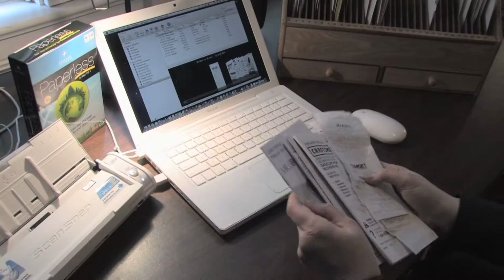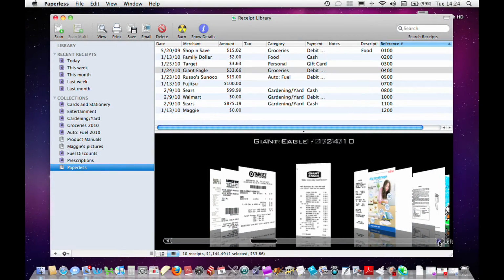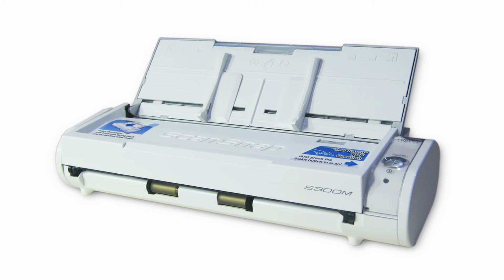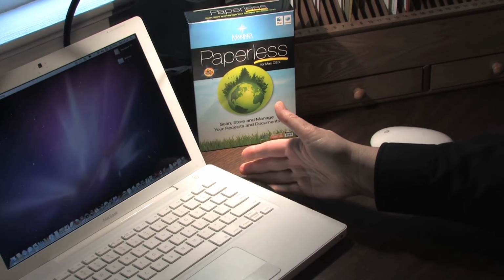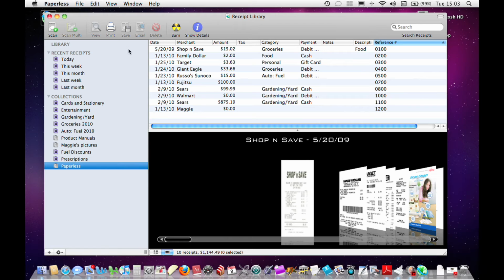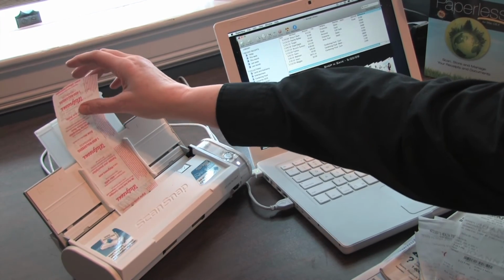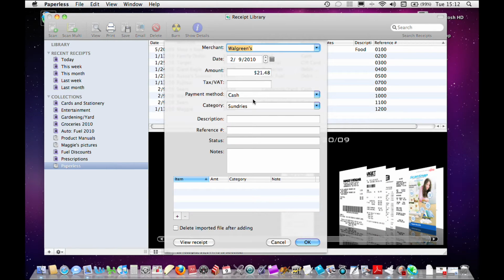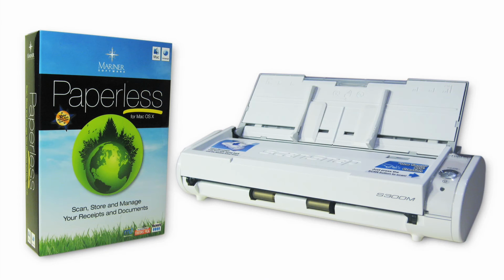Mariner Paperless for Mac OS X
Introducing Mariner Paperless for Mac OS X
One of the only eco-friendly software packages for Mac OS X, Paperless is software that helps you cut through the clutter. Using the Paperless Optical Character Recognition (OCR), you can scan your receipts, warranty cards, deposit slips and other paperwork and Paperless will automatically recognize and categorize these documents. The built-in search functionality even lets you find and organize receipts and documents into Smart Collections. Already have your documents as PDFs or other file formats? No problem. Simply drag and drop them into Paperless.

A plethora of Paperless.
Many products on the market today are one trick ponies. They can accomplish one objective and then its usefulness ends. Paperless is much more than a one trick pony...call it a stable of stallions. •Prepare expense reports
Do you have to prepare expense reports? If so, Paperless can help. Once you store your receipts in Paperless, you can select the receipts to email, print, or export to PDF.

•Painlessly handle taxes and accounting
In many cases, the IRS (or other tax authority) may accept electronic copies of your receipts. Paperless makes gathering information for taxes a snap!

•Manage flexible spending
Do you have a flexible spending plan or a cafeteria plan at work? If so, then you know how much of a pain it is to gather up all the paperwork when the time comes to submit the receipts. With Paperless, put items into a category called Medical or Flexible Spending, then create a smart collection for the time period, say the last six months. Next select the receipts, hit print and you've now handled most of the work already. If your plan accepts it, you can even export the text content of your receipts as a CSV file and import it into Microsoft Excel; you can print this and might be able to simply submit it.

•Store owner's manuals
Are you finding that most owner's manuals these days come as PDFs and are either on the manufacturer's website or on a CD? Can you ever locate the information when you need it? Simply add these manuals to a Paperless library and they're accessible with a few quick keystrokes.

•Access legal documents
If you're a lawyer or anyone that has lots of documents about various cases or topics, Paperless can help you organize. Many lawyers are moving from the massive amounts of paper they generate to electronic storage. This is economical and easy to do. Combine Paperless with a fast scanner such as the Fujitsu ScanSnap and paper can virtually be eliminated.

•Be ready in case of a disaster
While we all hate to think what could happen in a disaster, recovering from one can be a trying experience. If you prepare ahead of time and put all your important documents into Paperless before the disaster, recovery is just a little easier.

•And more... There is no limit to what you can do with Paperless!

Be empowered by Paperless.
Order and peace of mind. You need one to have the other. With Paperless, you can create a database for just about everything, storing all sorts of data and documents. From all those product manuals for your tools hanging in your basement to a searchable database of your 2nd grader's pictures and all the other cool stuff she brings home from school. Store and organize it all, digitally, safely, and systematically.

Make a difference. Paperless by Mariner Software.
A while ago, someone said that we would soon be a paperless society. Now it seems like we use paper more than ever. Let's face it. We need paper. We use paper. So how can we positively affect our environment? Simply by using less and managing our existing resources. Mariner Paperless does both. By taking your paper receipts, product manuals and other documents and creating an electronic record, your paper product can become part of the recycling process. And, Paperless is software that has the ability to keep up and maintain the task of reducing the need for paper. Mariner has created a a solution that can make a difference. Now, it's all up to you.

System Requirements.
• Mac OS X 10.5 +
• TWAIN compliant scanner or Fujitsu ScanSnap S1500M or S300M, Pentax DS Mobile 600 scanner (recommended)